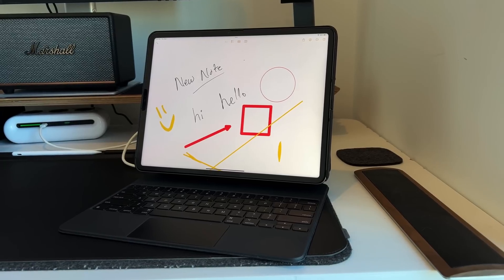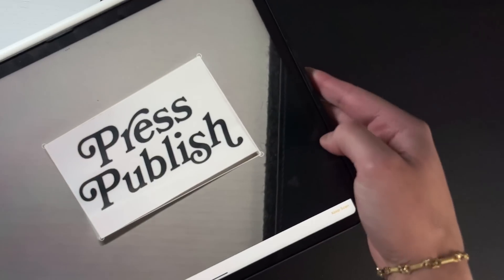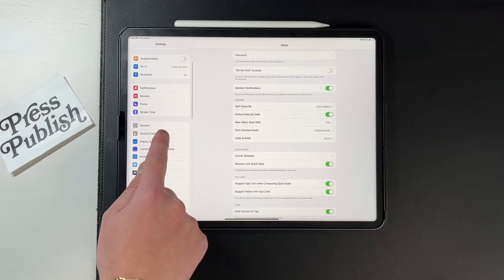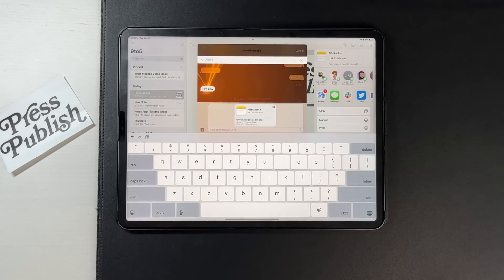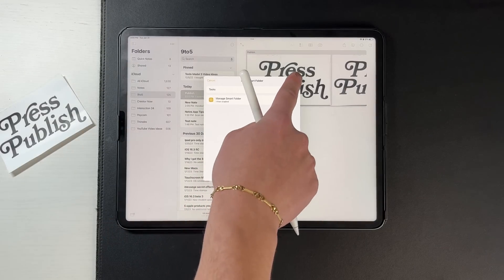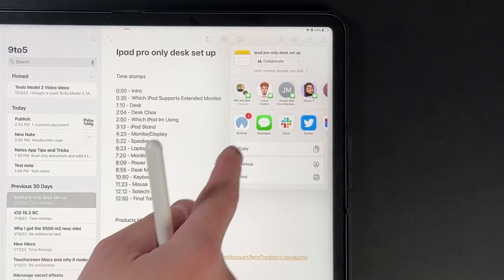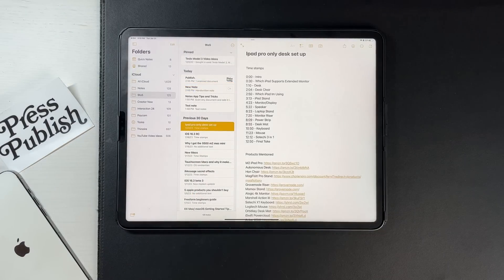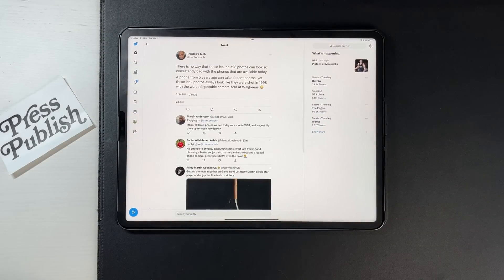Must Try Features That Makes The Notes App Worth Using!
The apple notes app is my favorite way of taking down notes, writing ideas down, sketching and so much more.  I wanted to show off 12 features that I use on a daily basis!

GEAR I USE:
12.9 M1 iPad Pro
44in Ultrawide Monitor Innocn

Time stamps

0:00 - Intro
0:34 - Scan Documents into PDFs
1:08 - Scan Text
1:35 - How to use and set up Quick Notes
2:22 - Sharing a Note
2:38 - Lock your note
3:08 - Smart Folders
3:43 - Share entire Folders
4:07 - Turn any note into a PDF
4:55 - Use Siri to create a note
5:15 - How to change text format
5:40 - How to pin notes
5:50 - Bookmark links in Notes
6:20 - Final Thoughts